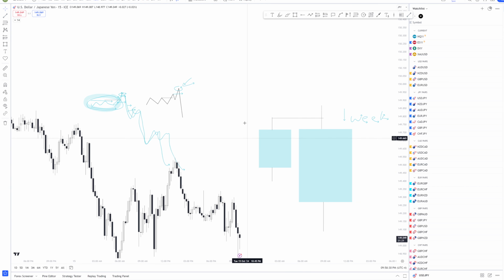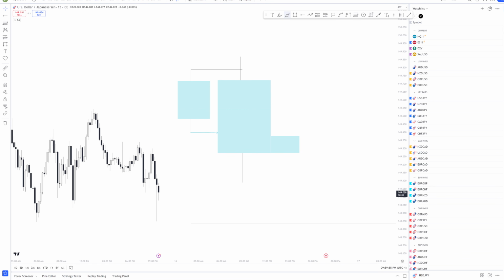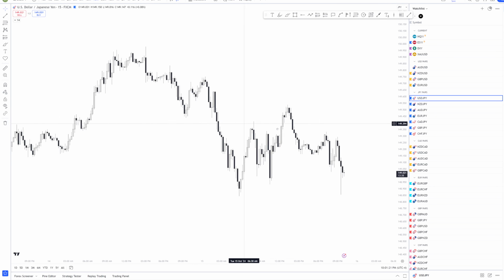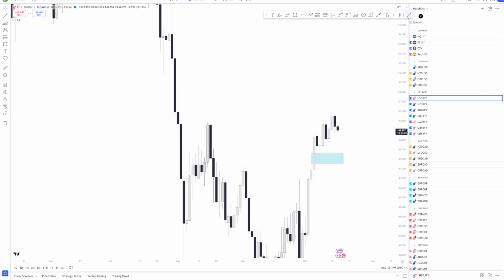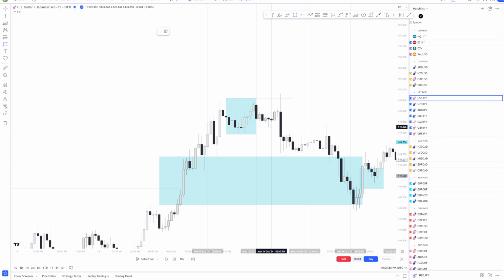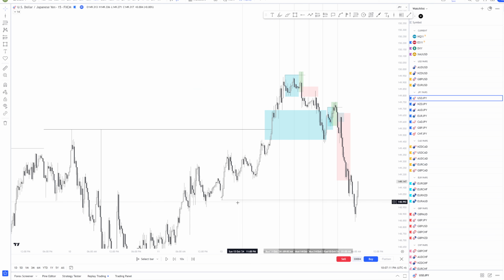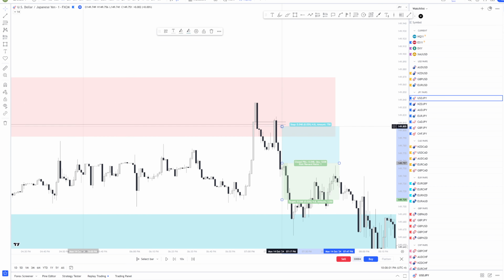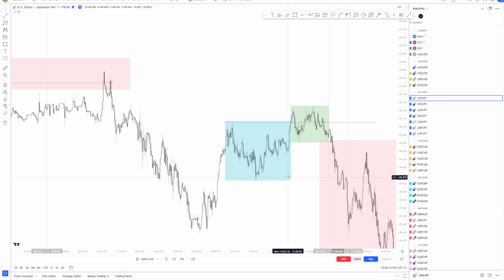LIQUIDITY | EVERYTHING YOU NEED TO KNOW & HOW TO TRADE IT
Everything needed to master liquidity in forex, a very simple way to approach the markets

Investing and trading in futures and commodities can involve significant risk. It would help if you only used risk capital (money you can afford to lose) for such investments. The possibility exists that you could sustain a loss of some or all of your initial investment and therefore you should not invest money that you cannot afford to lose. Be aware that past performance is not indicative of future results. As a viewer, any investment decisions you make are solely your responsibility. My content is for informational and entertainment purposes only, it does not constitute financial advice. Always do your own research before making any investment decisions.